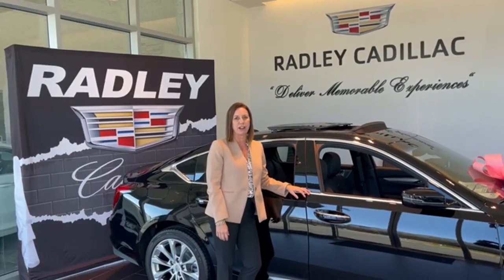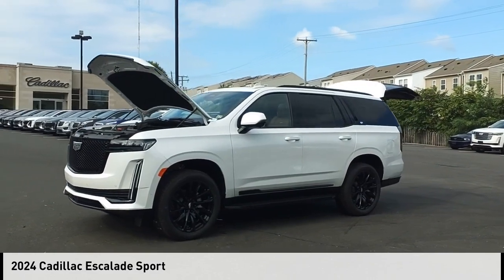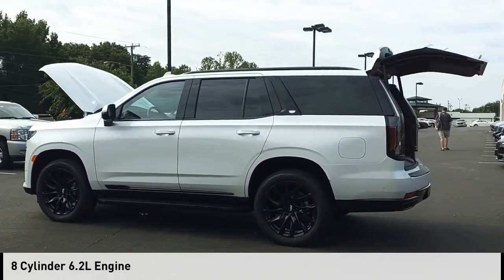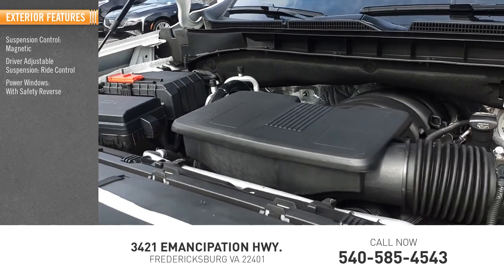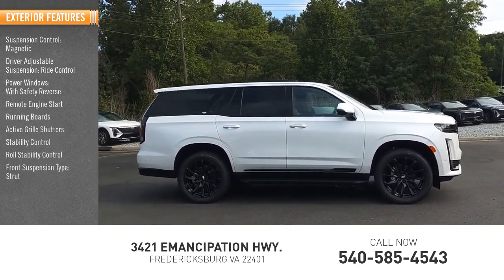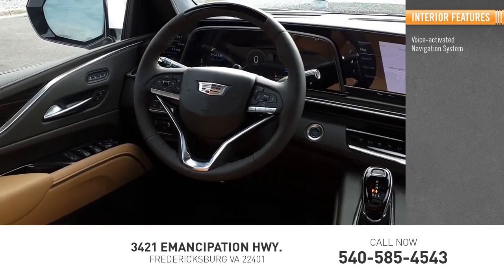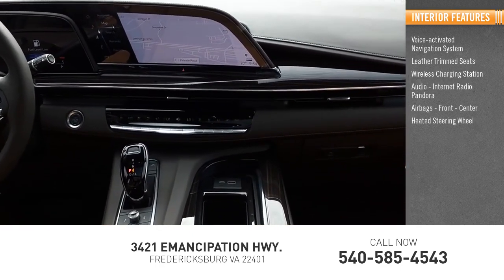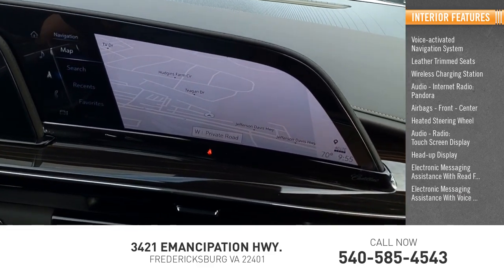2024 Cadillac Escalade Sport CT4204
2024 Cadillac Escalade Sport

Radley Cadillac
3421 Emancipation Hwy.